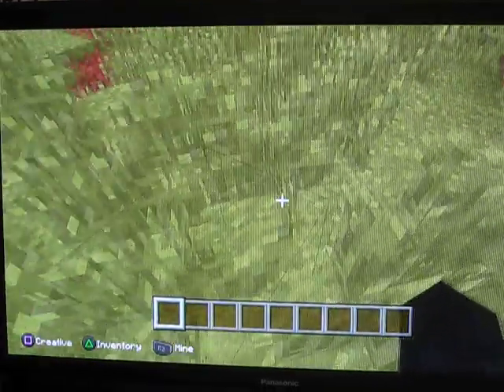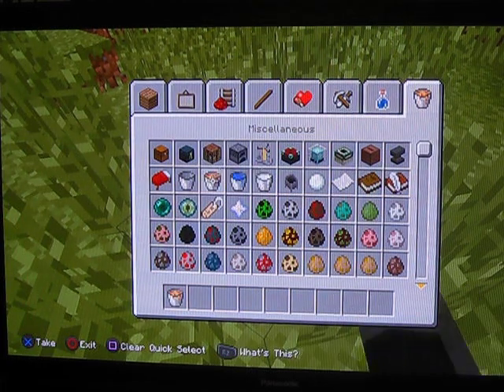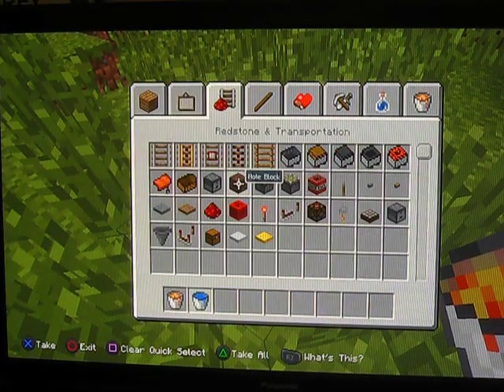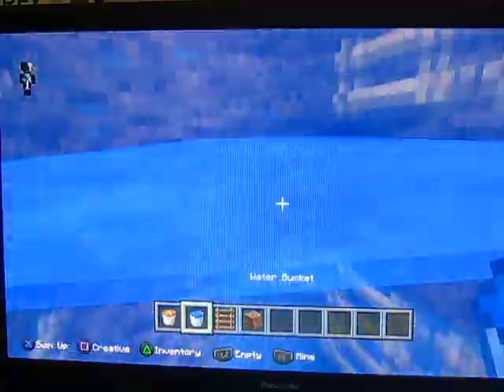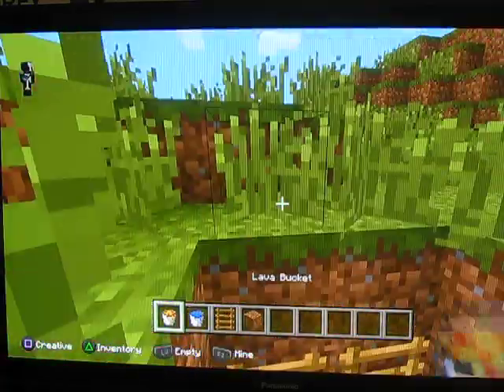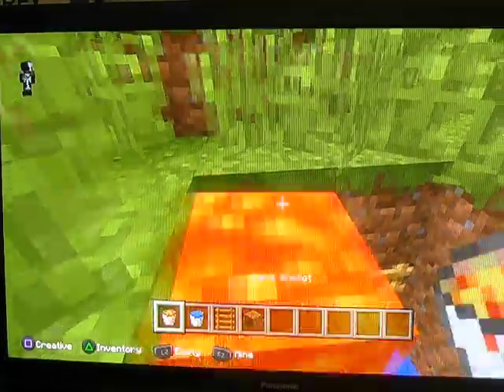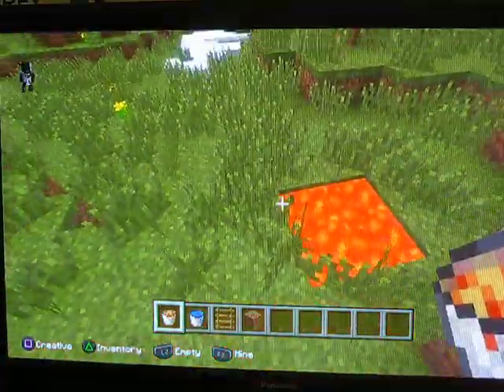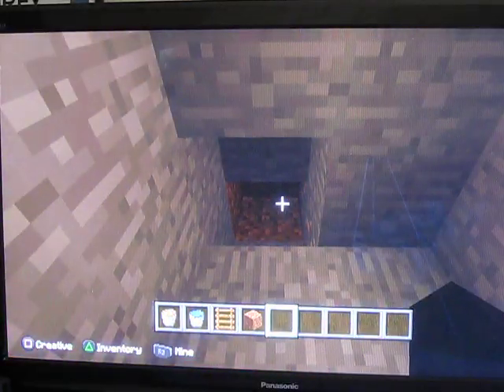Minecraft cool hideout